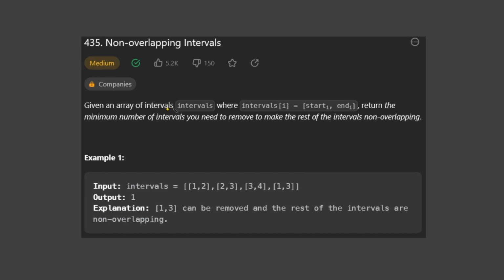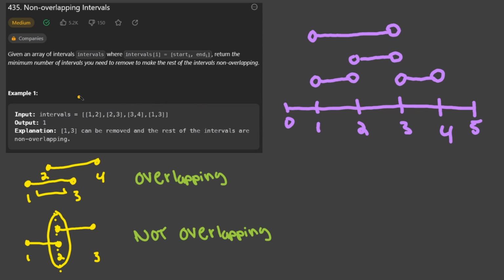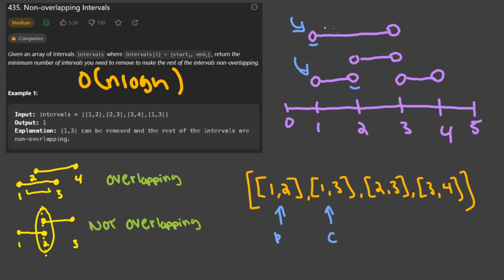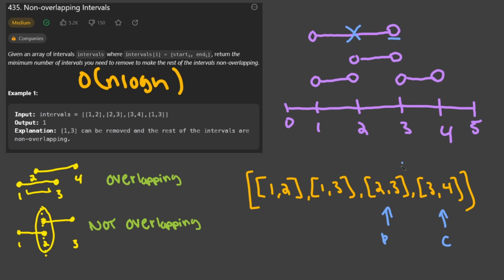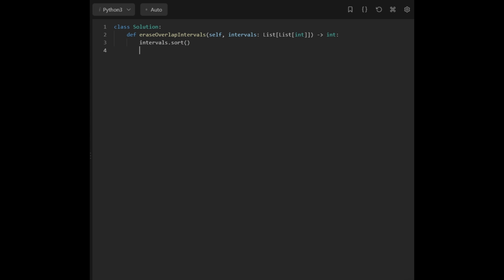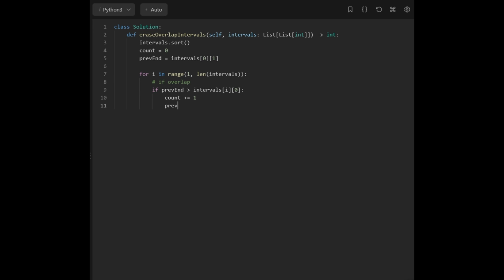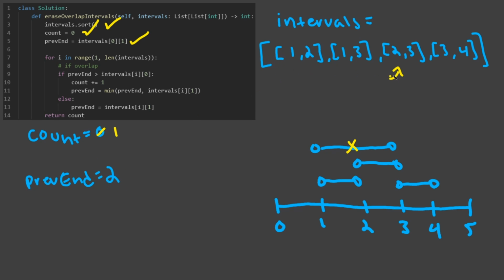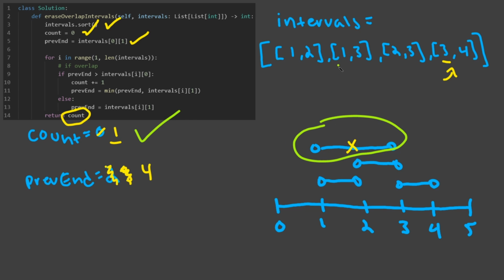Non Overlapping Intervals - Leetcode 435 - Blind 75 Explained - Intervals - Python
In this video, I will be showing you how to solve Non Overlapping Intervals, Leetcode 435.

Reading Problem: 0:00
Conceptual Solution: 0:49
Coding: 3:14
Code Explained: 4:33